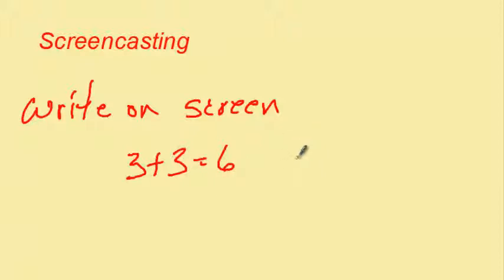Introduction to Flipped Instruction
This video introduces students and parents to the flipped model of instruction.